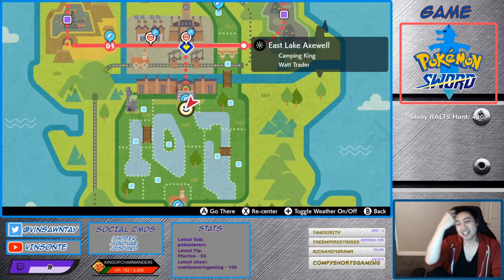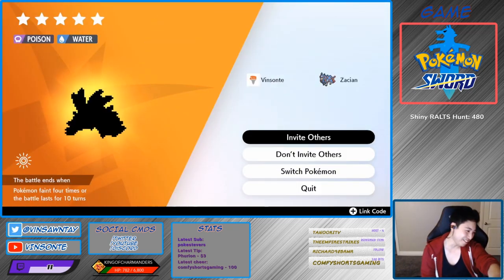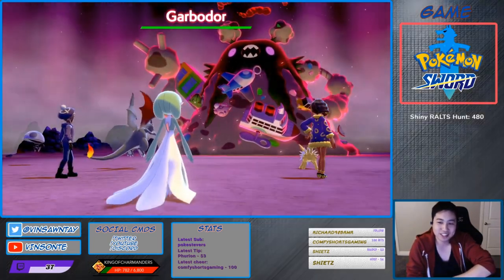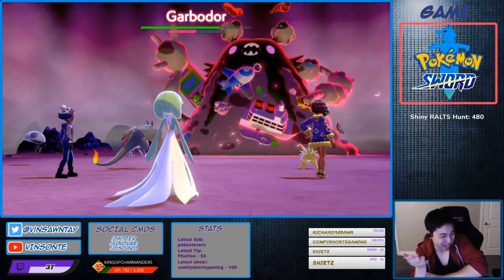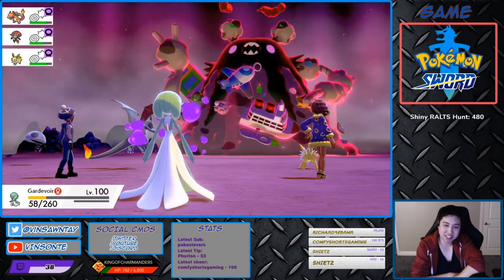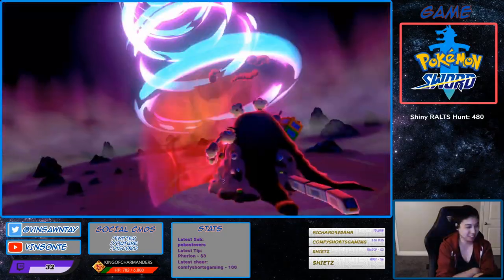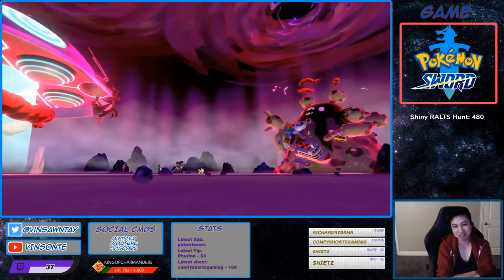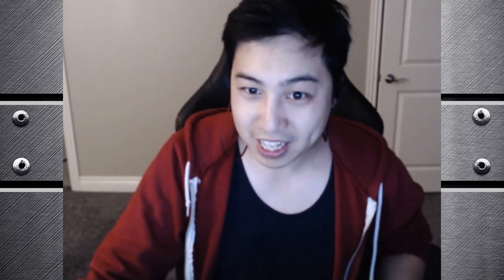Where To Get GIGANTAMAX GARBODOR - Pokemon Sword and Shield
Trash Day!